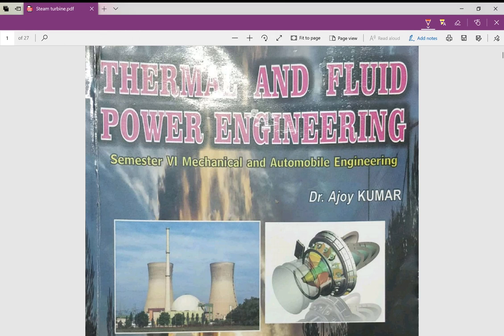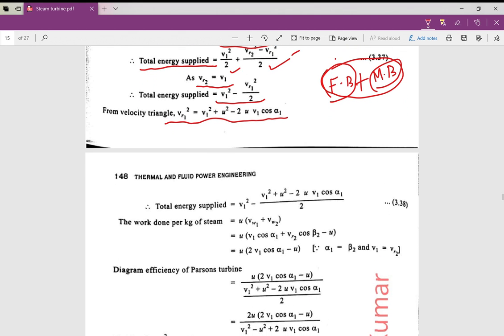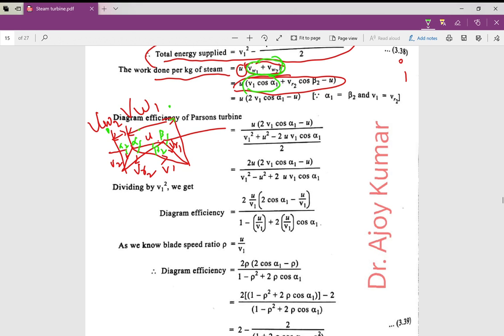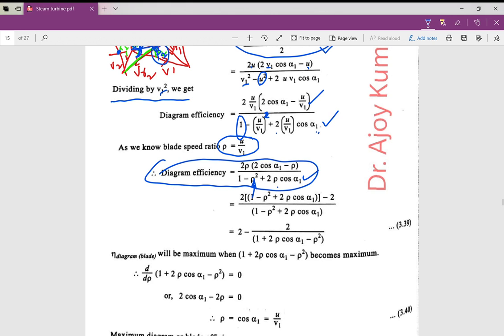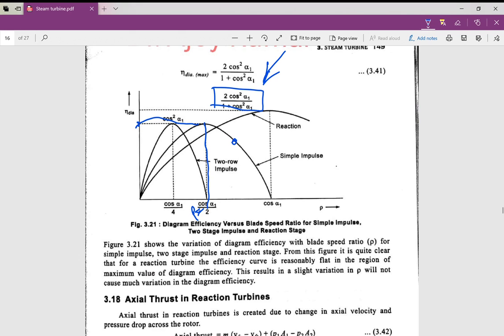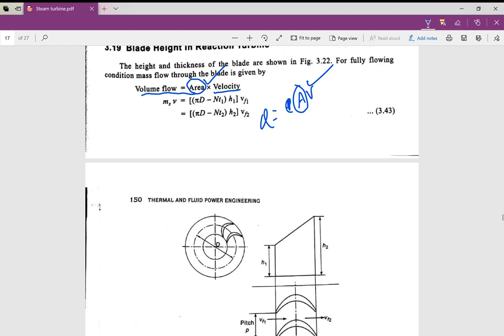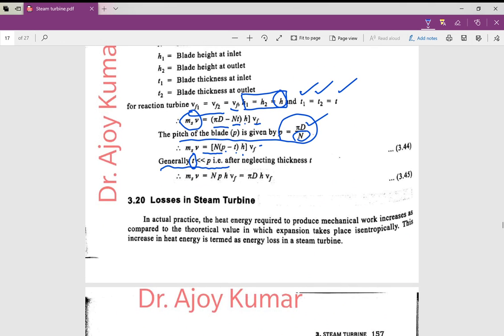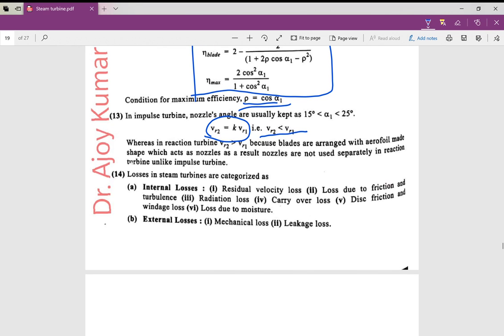Steam Turbine part 4_Dr Ajoy Kumar